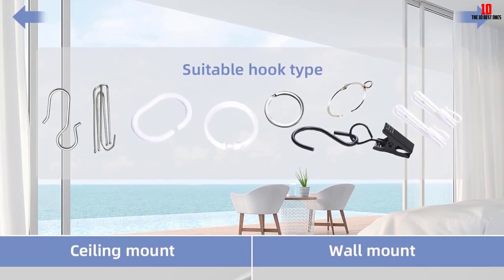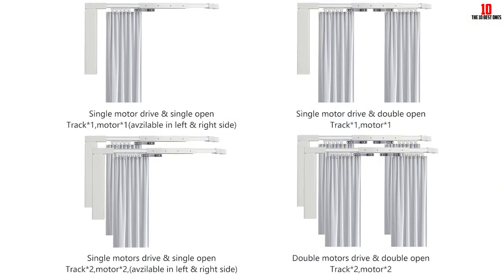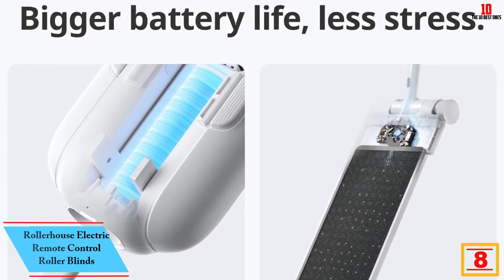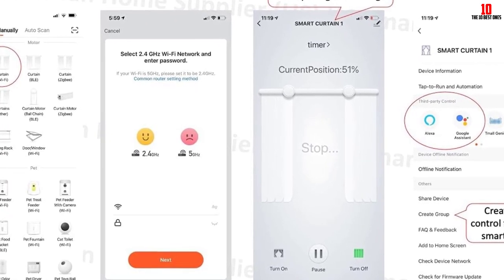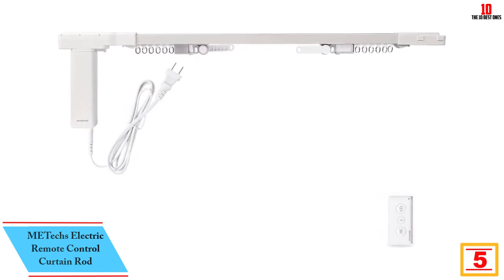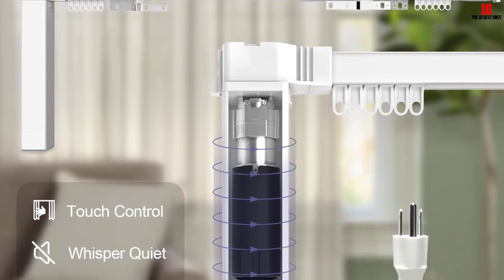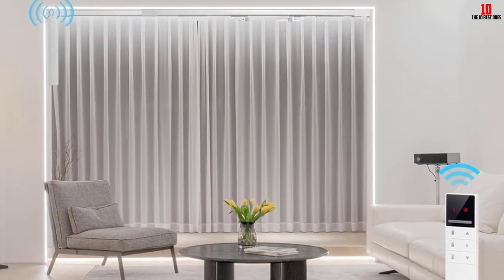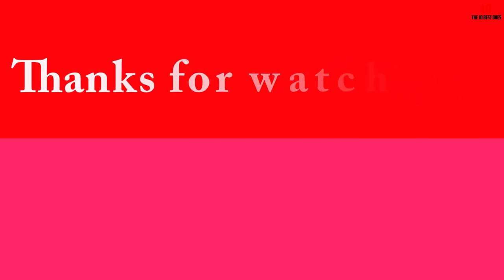✅Top 10 Best Remote Control Curtain Rods in 2024 Reviews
✅ Links to the  Best Remote Control Curtain Rods  2024 we listed in this video

Check Price on aliexpress

✅10.Motorized Smart Curtain Track with Remote
✅9. Homesupplier Remote Control Curtain Rod
✅8. Rollerhouse Electric Remote Control Roller Blinds
✅7.SimpleSmart Motorized Remote Control Curtain Tracks
✅6.AOK motors Solar-Powered Motorized Shades
✅5.METechs Electric Remote Control Curtain Rod
✅4. AOK Motor Electric Remote Control Roller Blinds
✅3.Morningrising Electric Roller Shade
✅2. Zemismart Electric Curtain Motor
✅1. Rose Home Fashion Ceiling Curtain Track